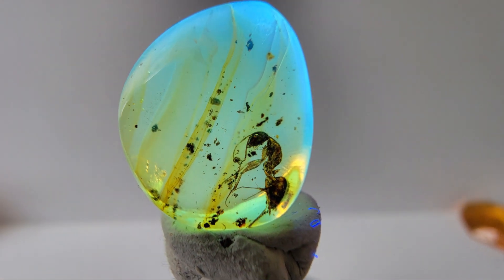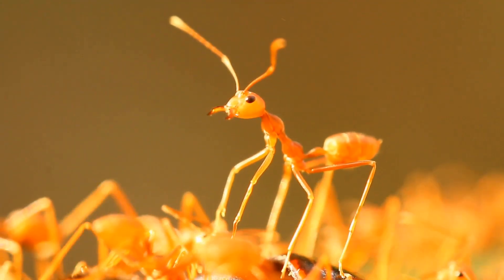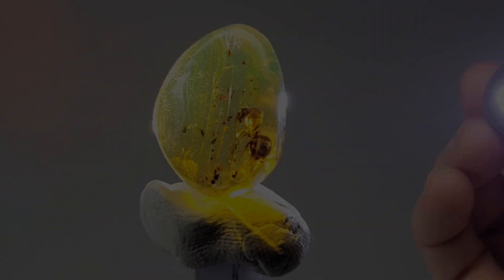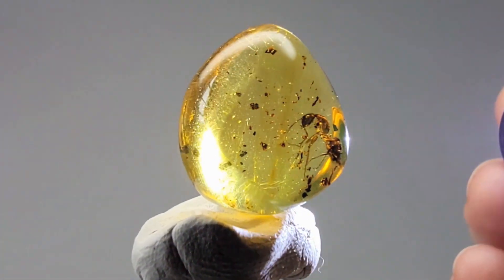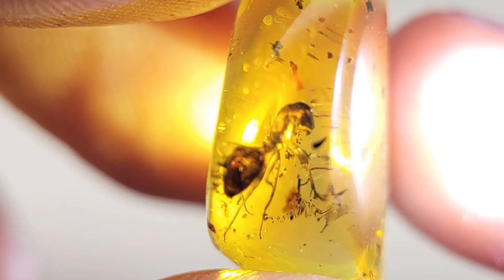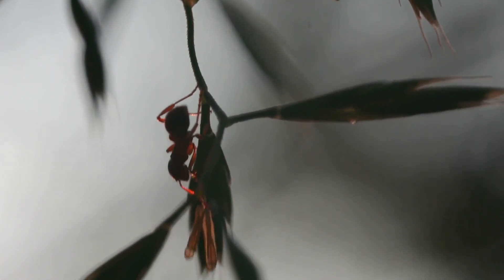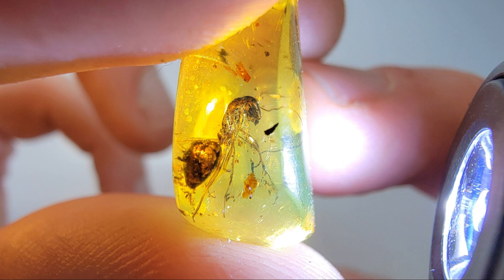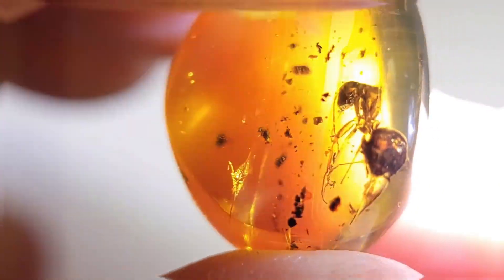Glowing Rare Warrior Ant Trapped in Blue Amber: A 40-Million-Year-Old Survivor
Discover the fascinating world of a 40-million-year-old warrior ant, perfectly preserved in blue amber from the Dominican Republic. This rare specimen, glowing with an ethereal blue light, offers a glimpse into the ancient forests of the past.